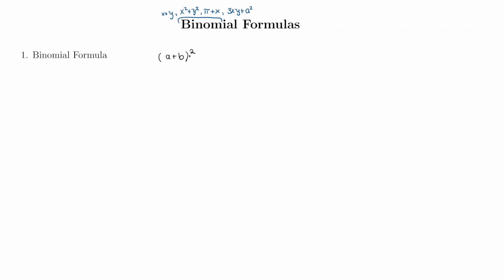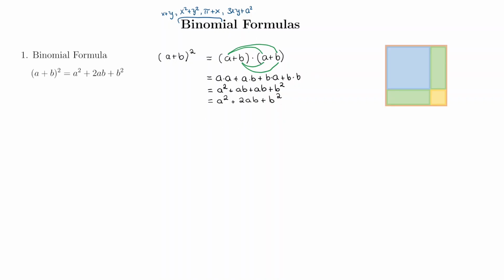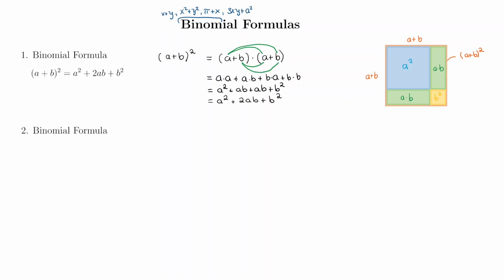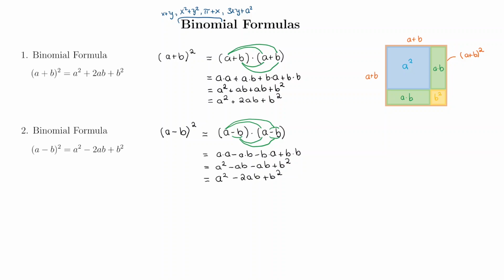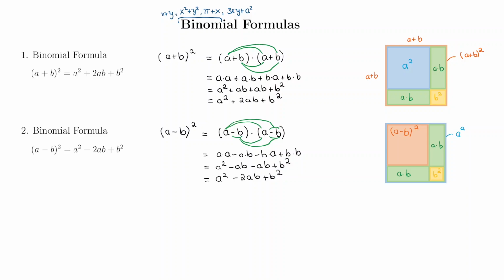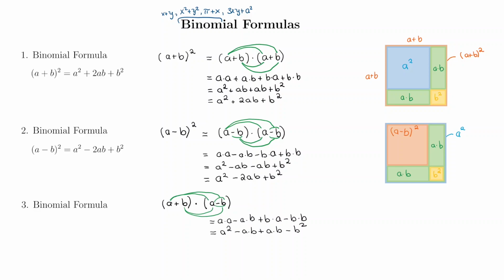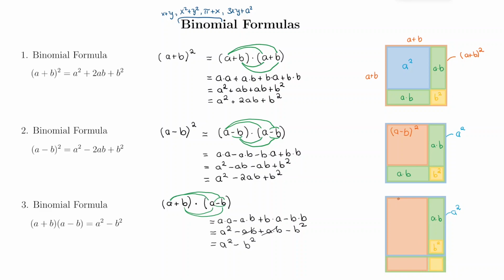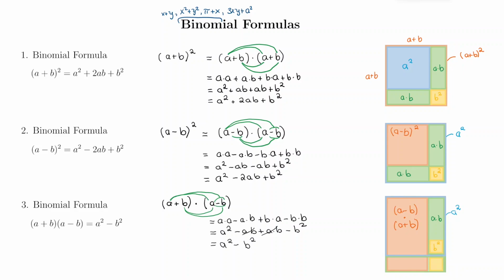All about Binomial Formulas: First, Second and Third Binominal Formula including Visualization